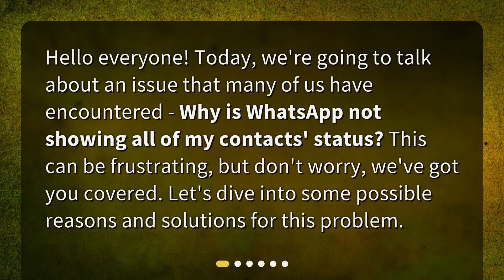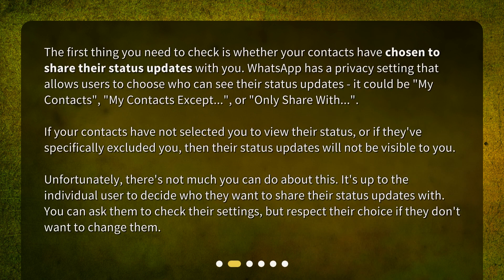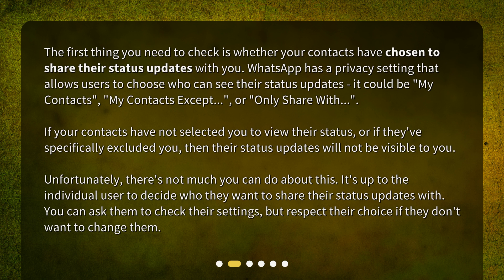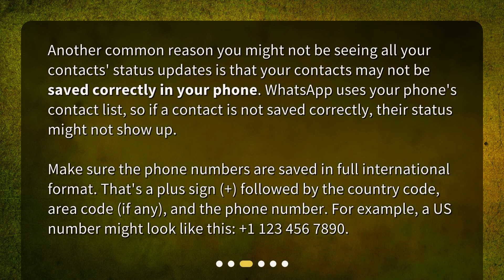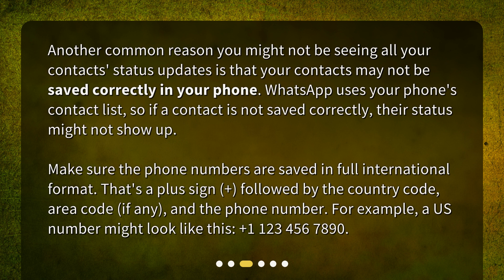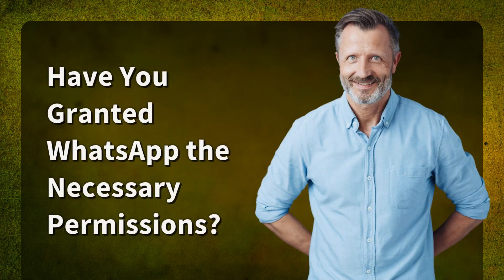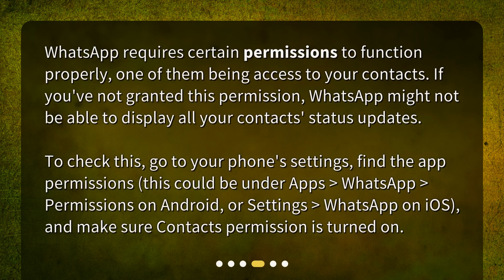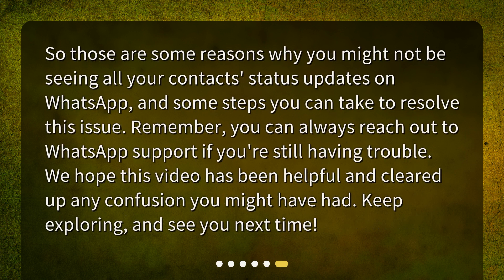Why is WhatsApp not showing all of my contacts' status?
Solving the Mystery: Why WhatsApp Isn't Showing All My Contacts' Status? • Are you wondering why WhatsApp isn't showing all of your contacts' status updates? In this video, we'll dive into the possible reasons and solutions for this frustrating issue. From privacy settings to incorrect contact saving, we'll cover it all. Don't worry, we've got you covered! Watch now to solve the mystery of why WhatsApp isn't showing all your contacts' status.

00:00 • Why is WhatsApp not showing all of my contacts' status?
00:23 • Are Your Contacts' Status Updates Visible to You?
01:06 • Are Your Contacts Saved Correctly?
01:45 • Have You Granted WhatsApp the Necessary Permissions?
02:16 • Is Your WhatsApp Up to Date?